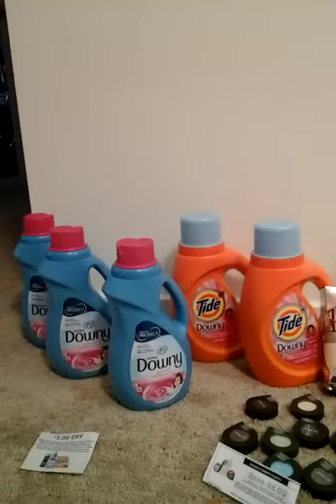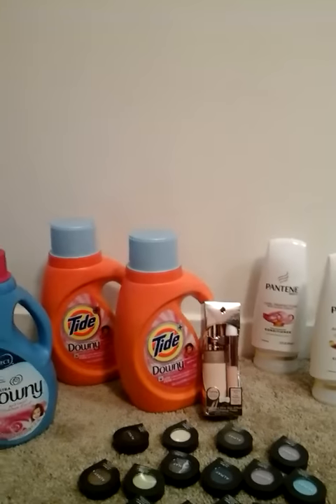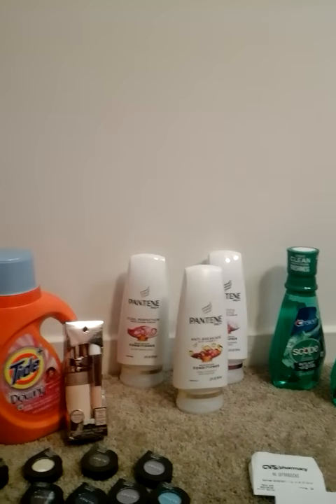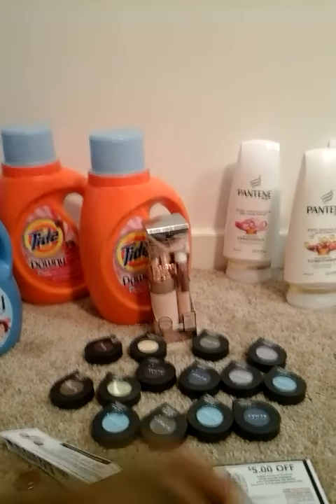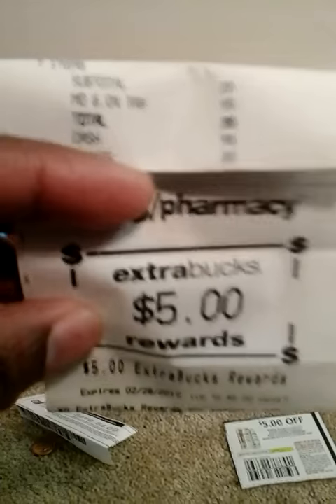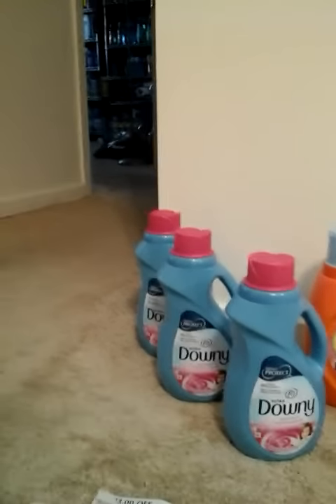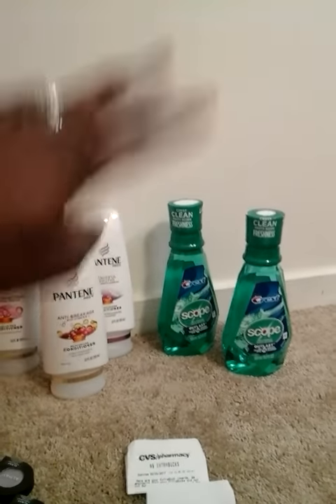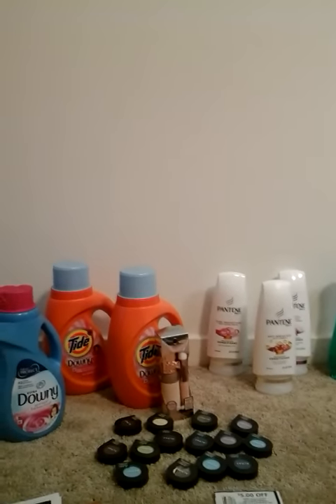CVS HAUL 1/29- 2/4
Pgeveryday.com